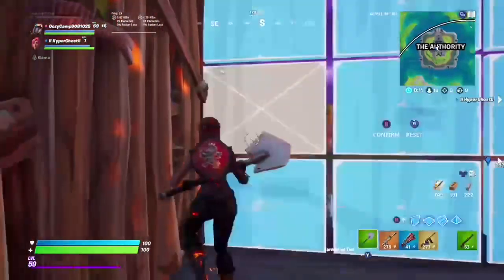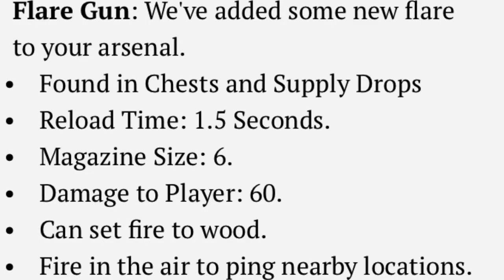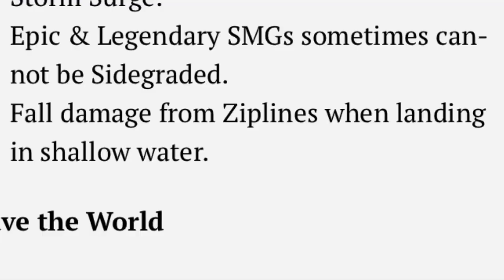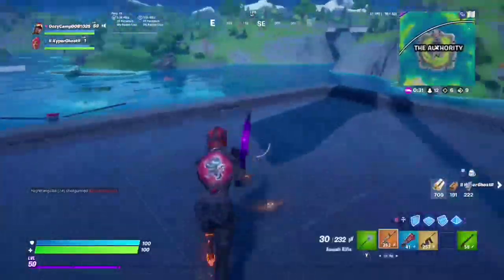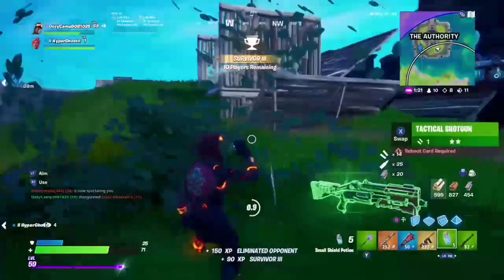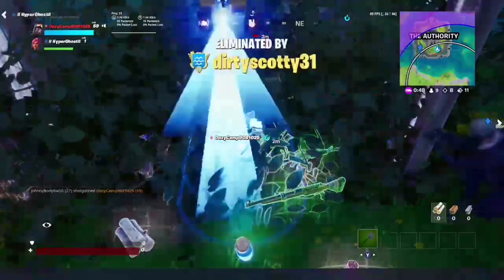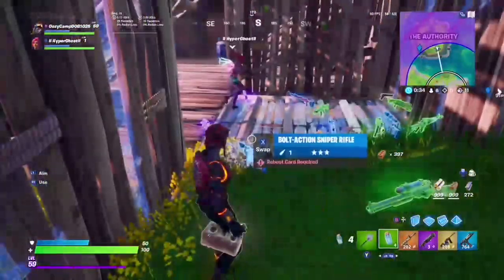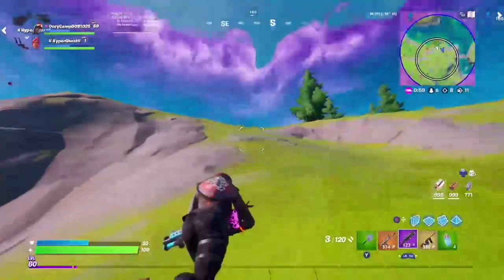Patch Notes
New update=New patch notes!

Credit to NickEh30 and Fresh!